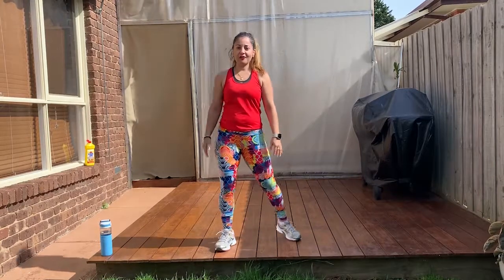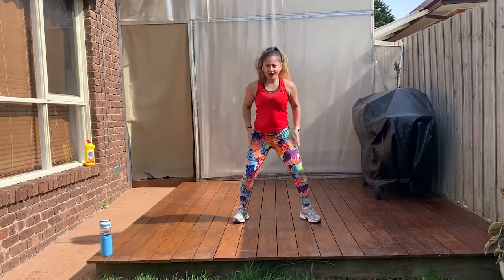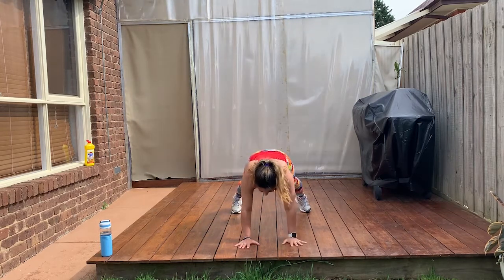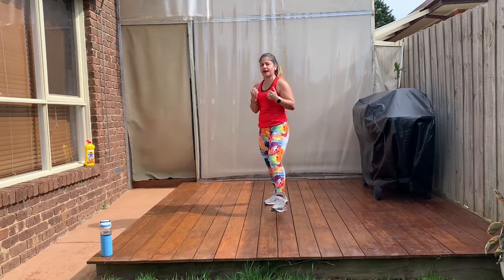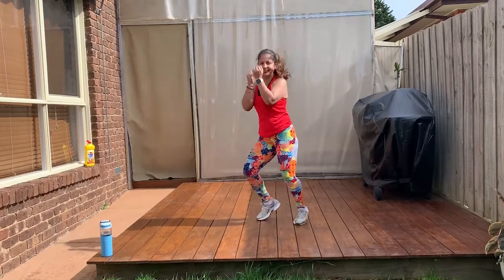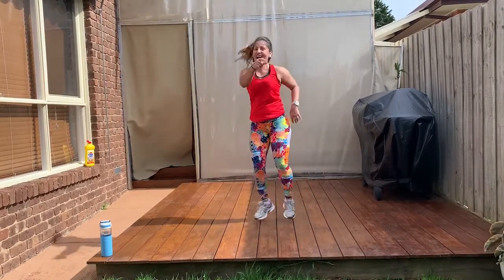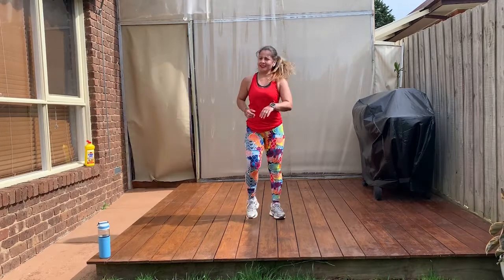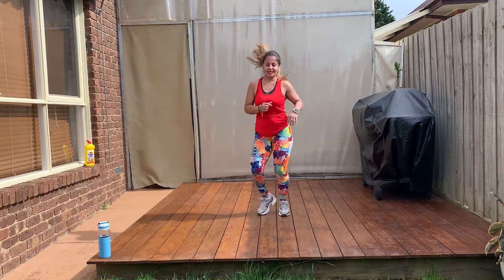⚡ High Energy with Yaleika ⚡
Kick start your day with Yaleika and move for a fun and sweaty workout.

This class combines high and low impact exercises that will help burn lots of calories.

Click here for more classes and workouts that you can follow at home